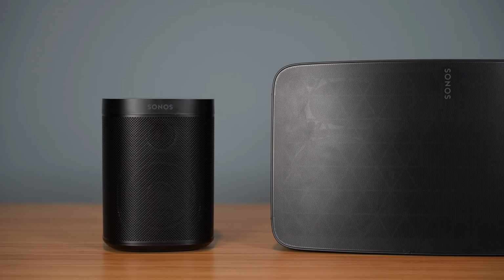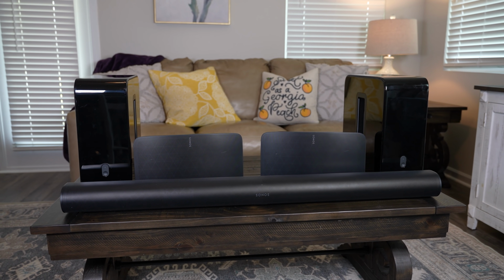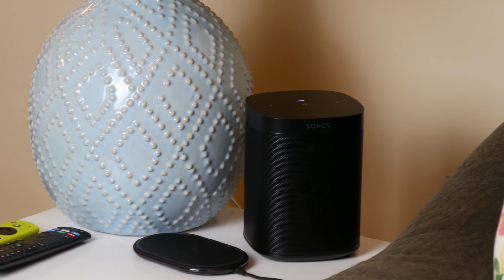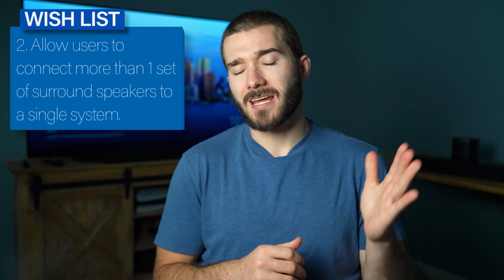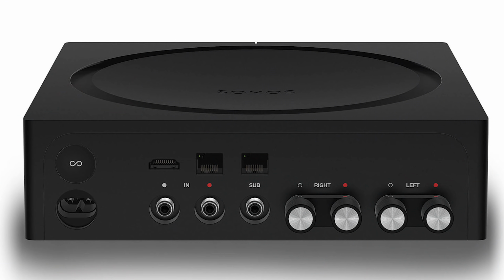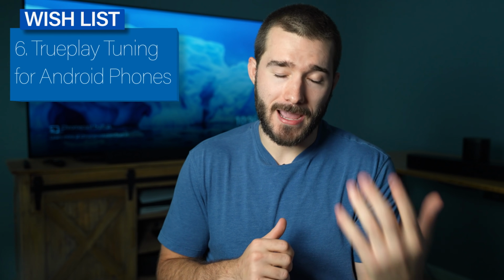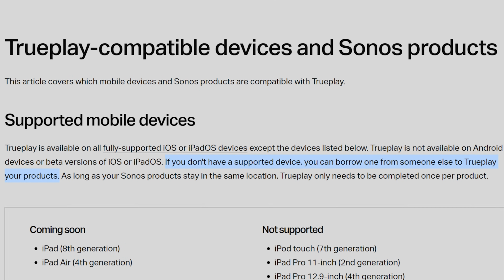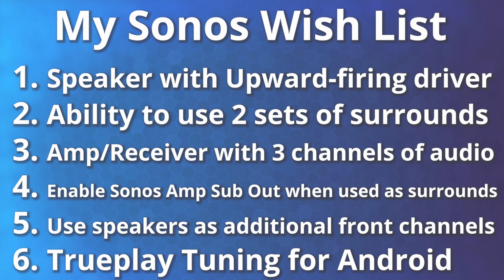6 Things Sonos NEEDS to Do!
Let me know which of these you think will actually happen AND what you'd like to see from Sonos in the future!

★ Purchase Sonos Arc:
On Amazon (paid link)

★ Sonos Speaker Stands on Amazon (paid link)

My other videos on Sonos Products!

Purchases made through some store links may provide some compensation to us.

Chapters:
00:00 Intro
01:02 1 - New speaker with Upward-firing driver
02:59 2 - 2 Sets of Surround Speakers
04:08 3 - 3 Channel Sonos Amp/Receiver
06:27 4 - Sub Out on Sonos Amp
06:57 5 - Additional Front Channels
07:43 6 - Trueplay for Android
09:31 Conclusion and Action